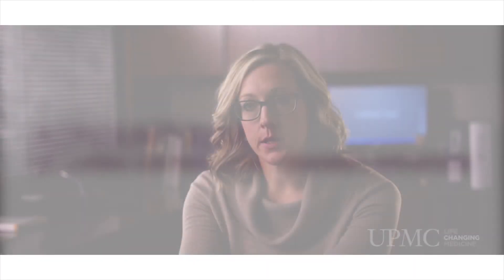Understanding the Liver Transplant Waiting List | UPMC On Topic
Marissa Snyder, a clinical transplant coordinator at UPMC, explains the liver transplant waiting list and the benefits of living donation.